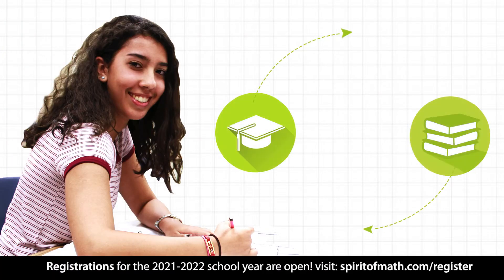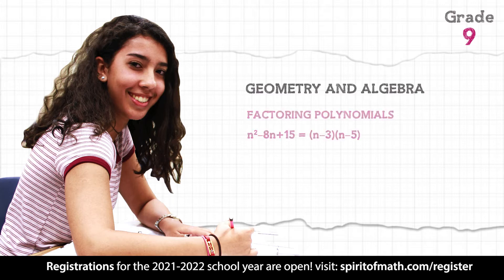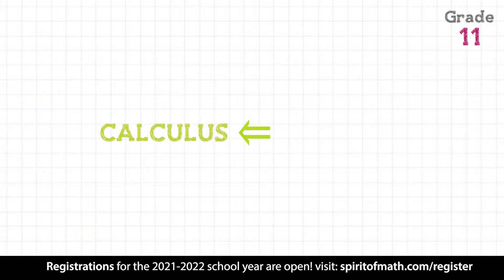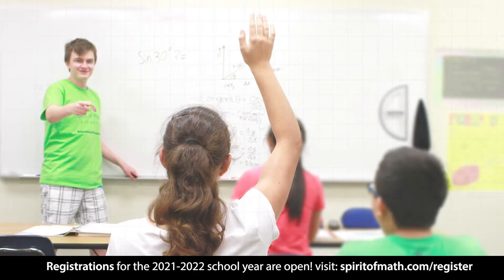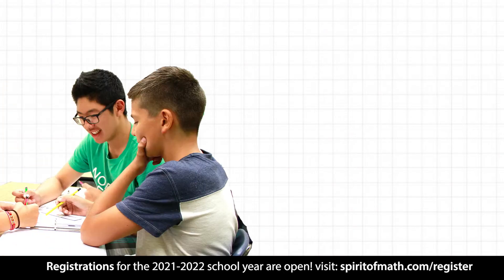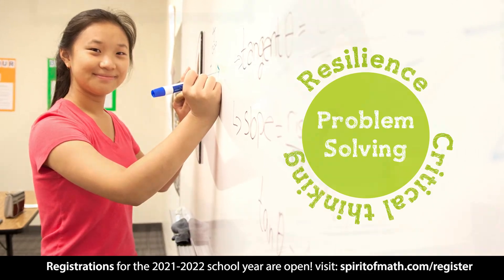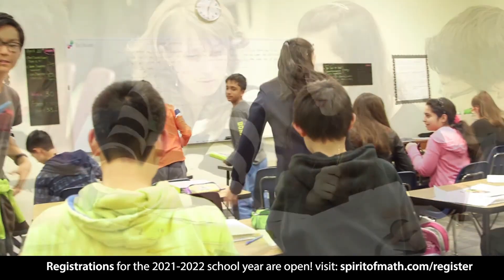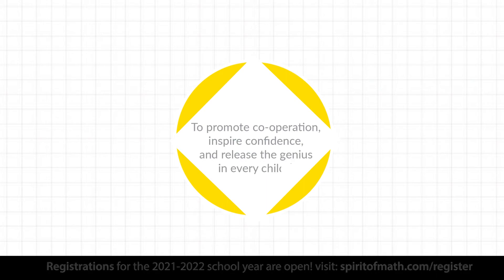Spirit of Math Higher Grades Curriculum 2021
Registrations are open for 2021-22 school year!

Are you looking to Release the Genius® in your child?
Our curriculum is designed to help high-performing students develop critical thinking to succeed in school and in life.